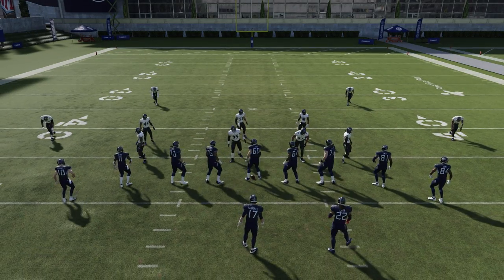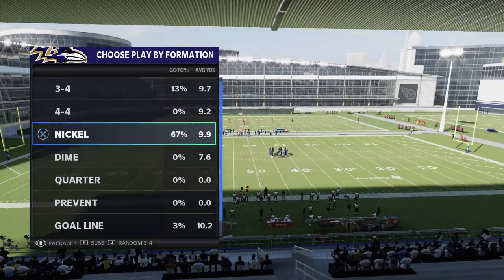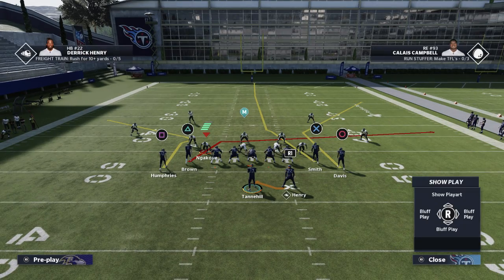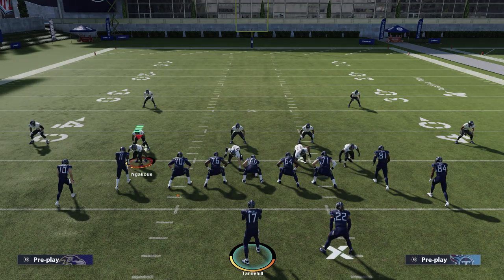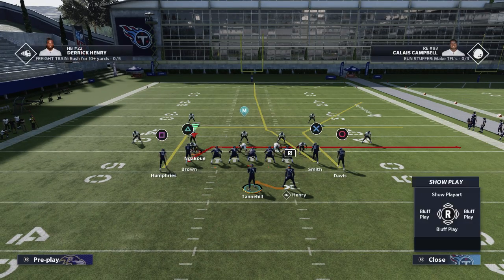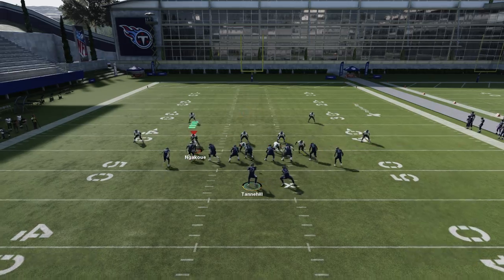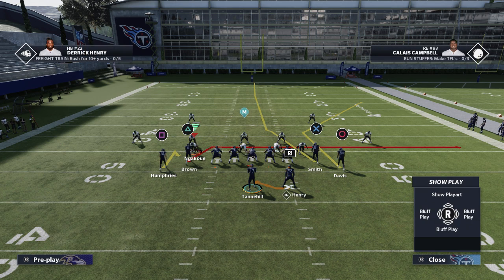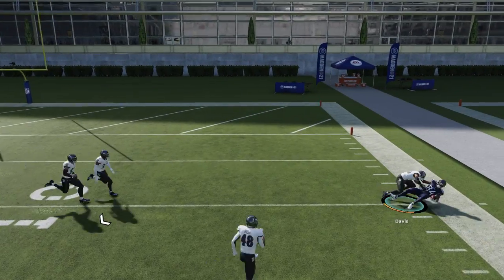Destroy Cover 2 - Madden NFL 21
Use this play to beat a cover 2 every single time.